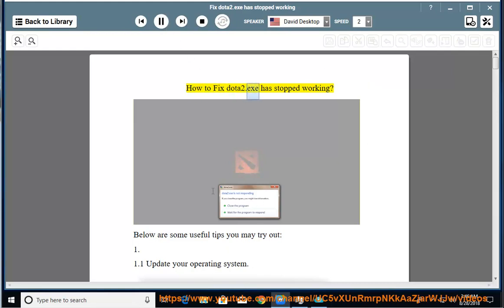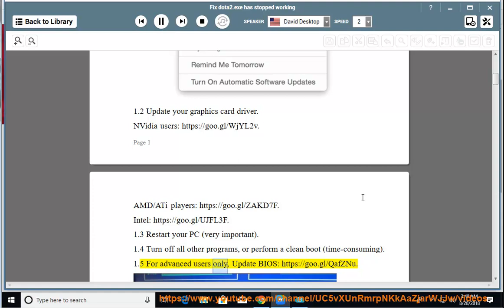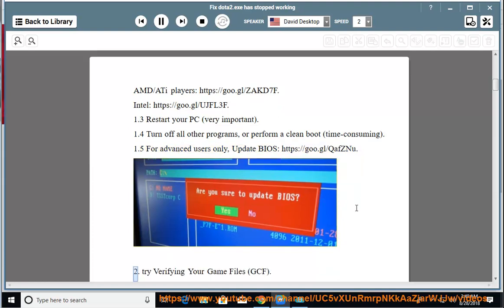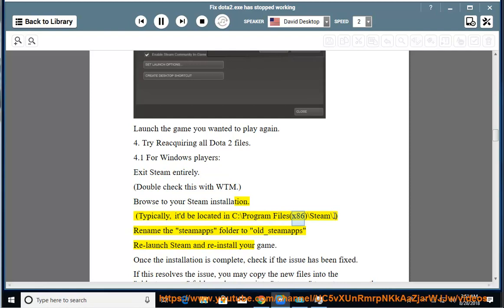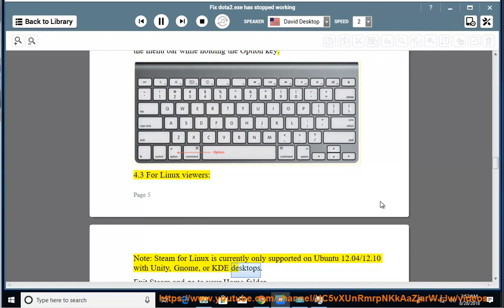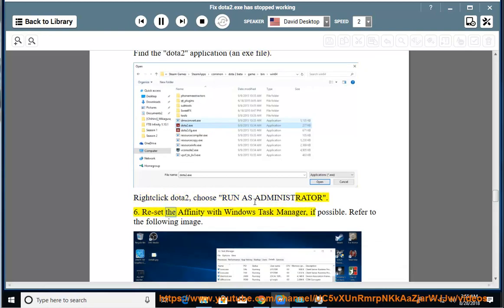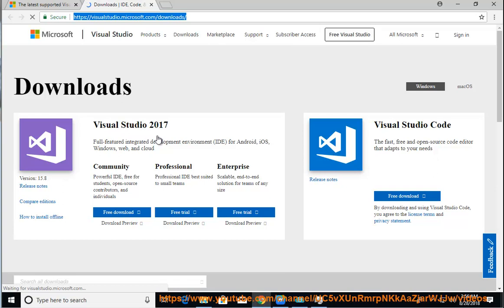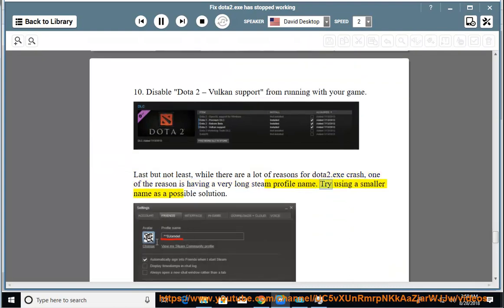Fix dota2.exe has stopped working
Here's how to Fix dota2.exe has stopped working. To effectively Remove current Visual C++ Package and/or any other unwanted programs (NOT malware), try this recommended uninstall tool PRO@ Learn more?

Remove unwanted TAP-Windows Adapter V9 in Windows
Fix VPN error 809 in Windows 10/8/7
Fix error code 0xc8000222 when installing .NET or updating Windows/MSE